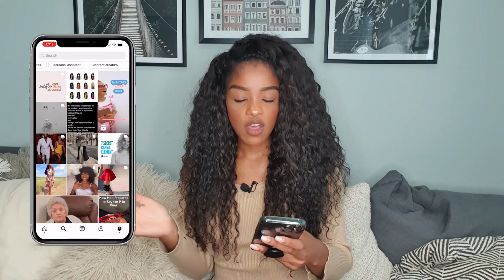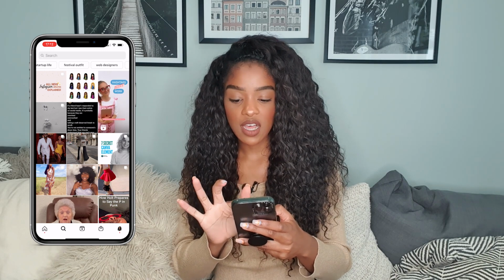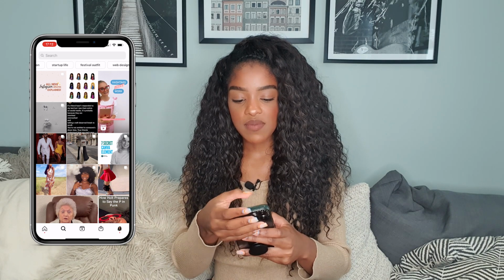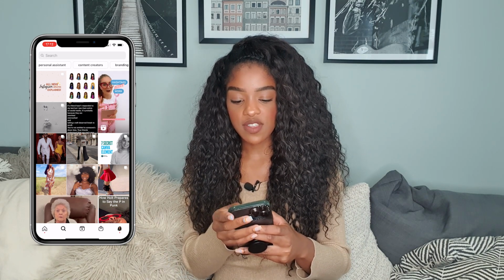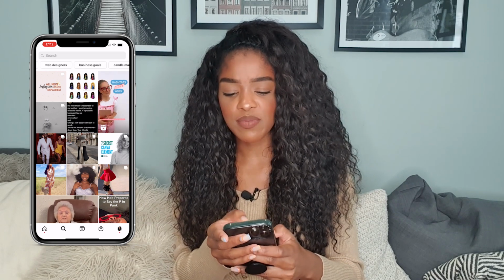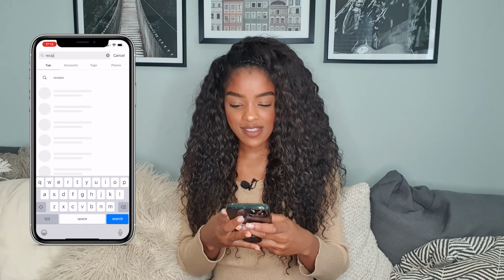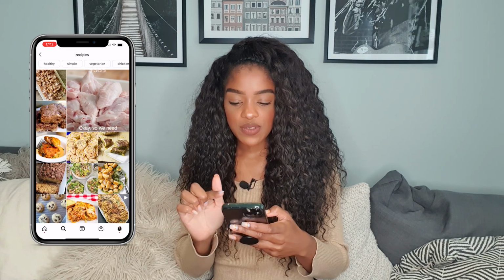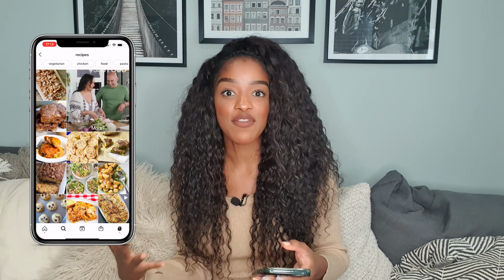INSTAGRAM SEO 2023 | REACH MORE PEOPLE ON INSTAGRAM | INSTAGRAM SEARCH ALGORITHM EXPLAINED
Instagram's new search feature has the power to help you EXPLODE your reach! In today's video I will breakdown what Instagram search is and how you can use it to increase your reach on Instagram. So if you want to learn Instagram SEO 2023, organic Instagram growth hacks, how to gain Instagram followers in 2023 and how to increase organic growth on Instagram, this video is for you!

**TIME STAMPS**
00:00 Intro
00:20 What is Instagram search
02:24 What happens when you use Instagram search
04:09 How to rank in Instagram search